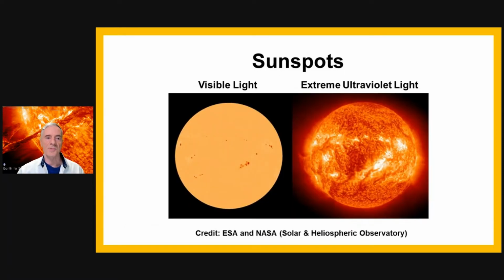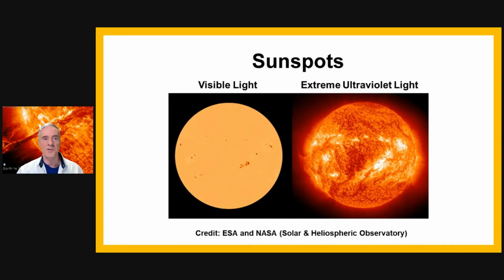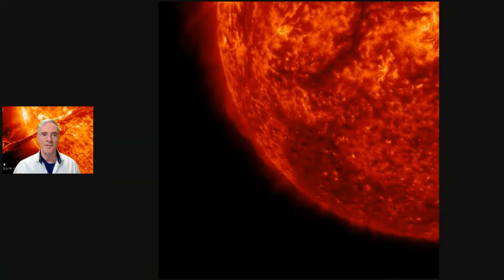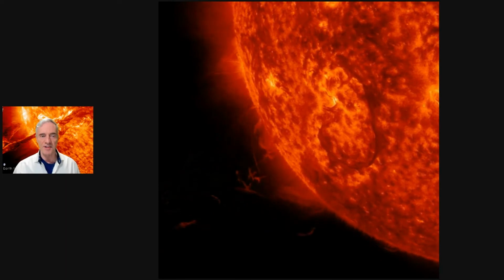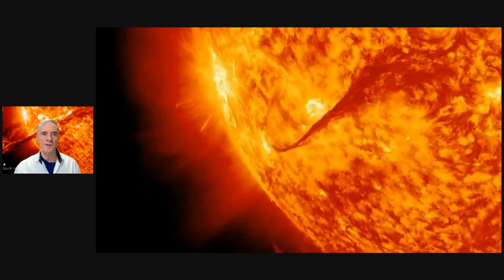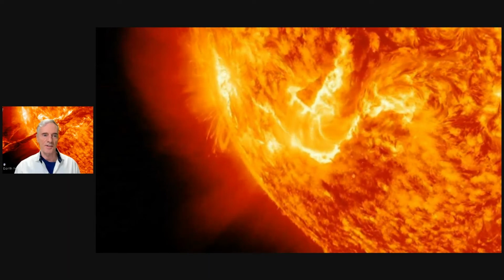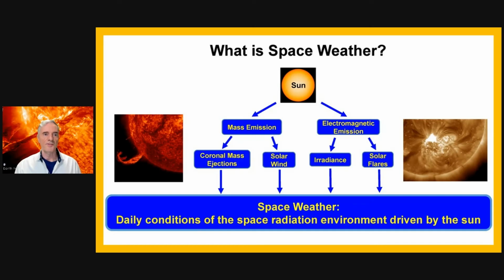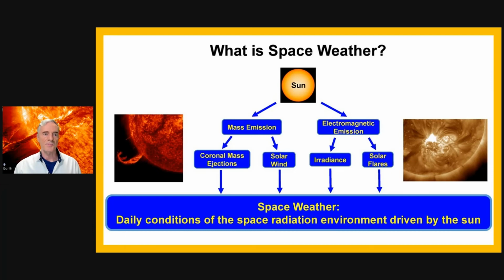What is Space Weather?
This video gives a straight-forward description of space weather, illustrated by stunning images and video clips of the sun taken by NASA's Solar Dynamics Observatory.  The effects of space weather and parallels to Earth's weather are described.

Credits:
Unless specified all video clips and images of the sun, including those in the thumbnail, are from NASA's Solar Dynamics Observatory, AIA instrument and found

The Solar Dynamics Observatory animation and thumbnail image are from the Observatory web

The sunspot data and plot are from SILSO data/image Royal Observatory of Belgium, Brussels,

The image of Samuel Heinrich Schwabe is over 100 years old and in the public domain.

Music was obtained from Tunetank.